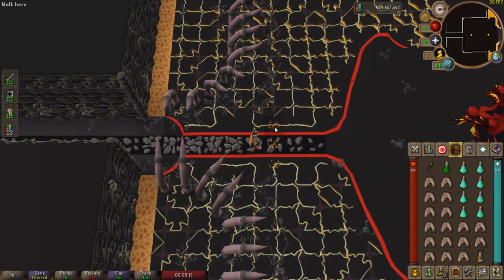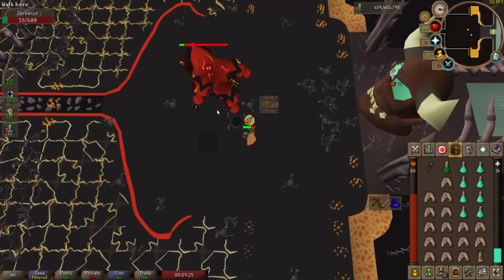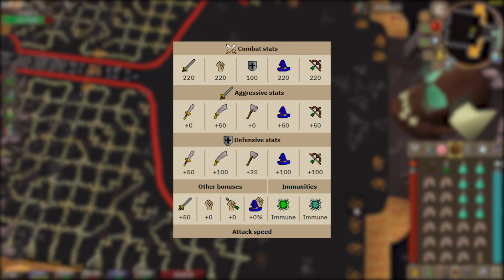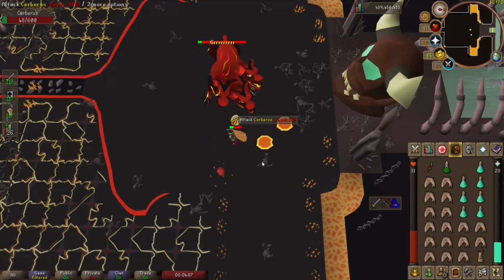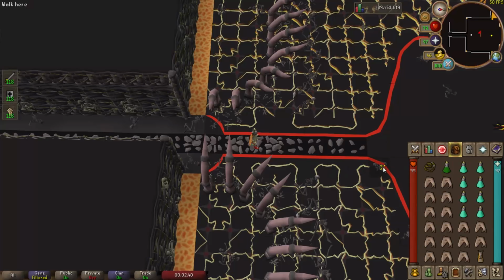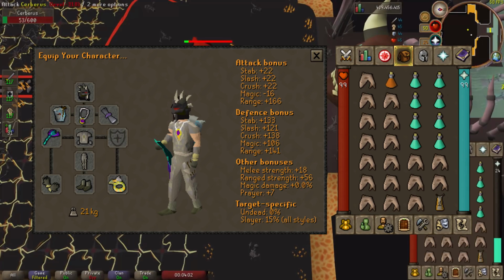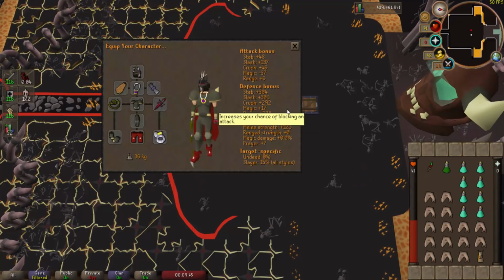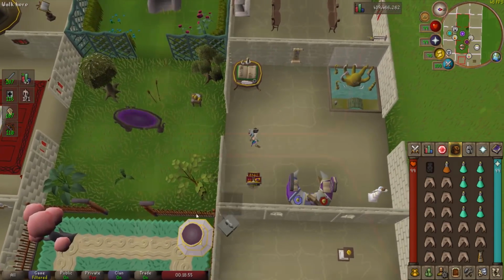2019 Cerberus Guide: Everything You Need to Know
0:00 - Intro
0:23 - Slayer Requirement
1:27-  How to Get There
2:55 - Cerberus's Stats & Information
5:31 - Cerberus's Mechanics
9:11 - Melee Gear Setup
10:25 - Ranging Gear Setup
11:59 - Example Melee Kill
14:02 - Example Ranged Kill
16:00 - Outro

Any music used in this video was created by Jagex LTD and remixed by OSRSBeatz.